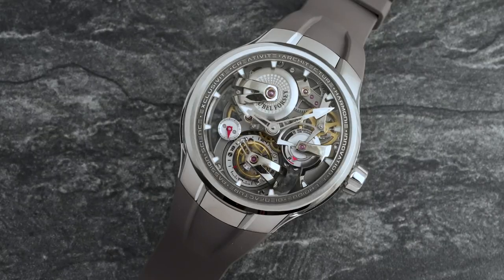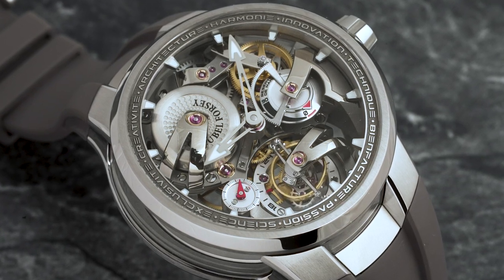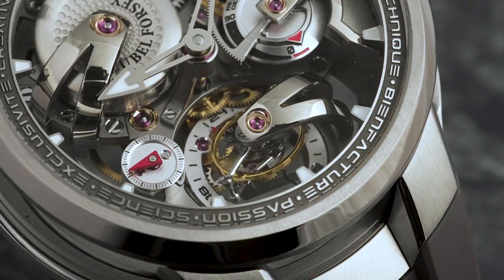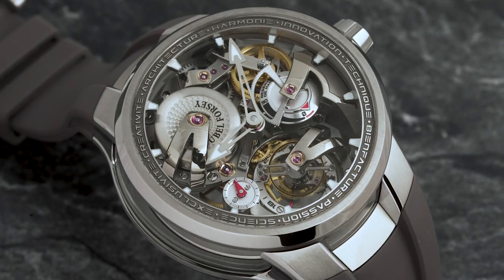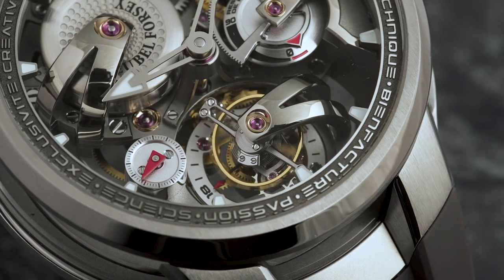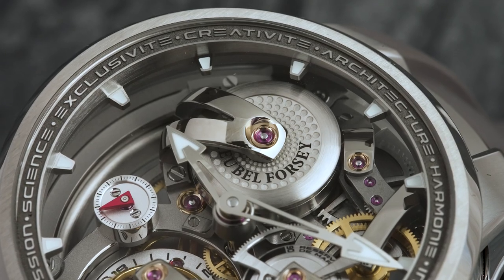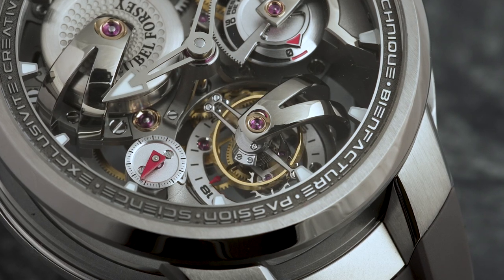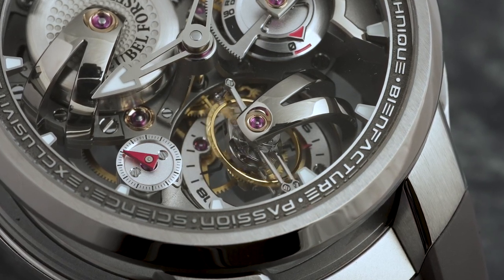The World Premiere of the Greubel Forsey Tourbillon 24 Secondes Architecture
For the world premiere of the Greubel Forsey Tourbillon 24 Secondes Architecture in Singapore, Wei Koh sits down with CEO Antonio Calce to talk about why Greubel Forsey's latest creation is one of the most extraordinary timepieces ever created.